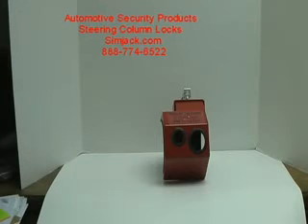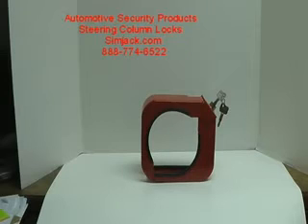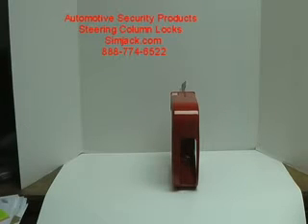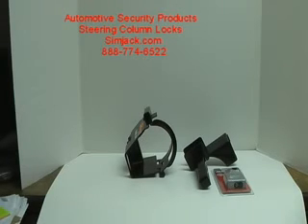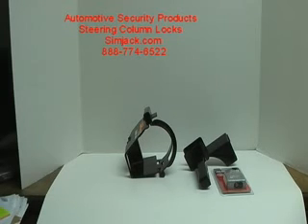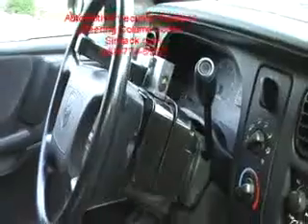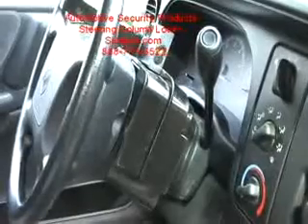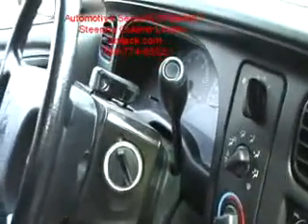Steering Column Locks--Automobile Security Devices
Steering column locks or steering collar locks are automobile anti theft devices designed to protect your vehicles ignition. They are made out of steel and wrap completely around the steering column. They are designed to prevent costly damage to your steering column caused by thieves with screwdrivers trying to pry open your ignition. Steering column locks are an excellent physical and visual theft deterrant